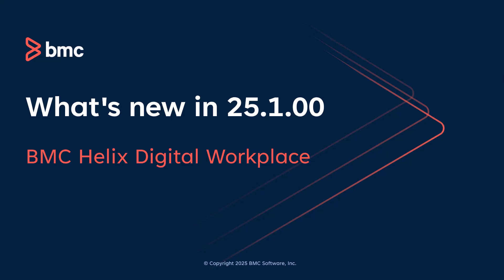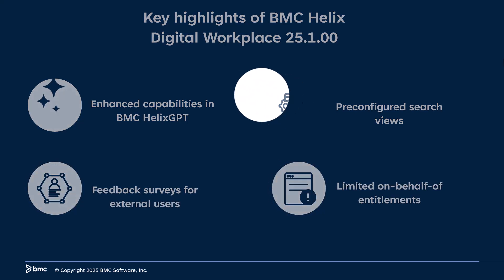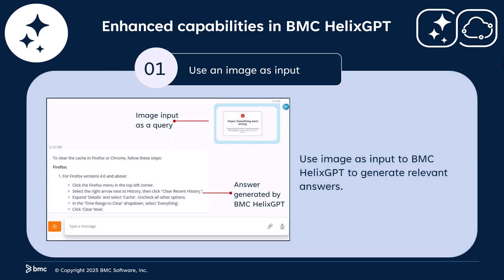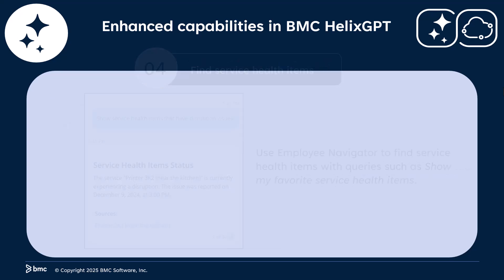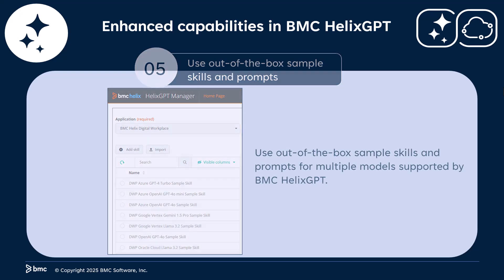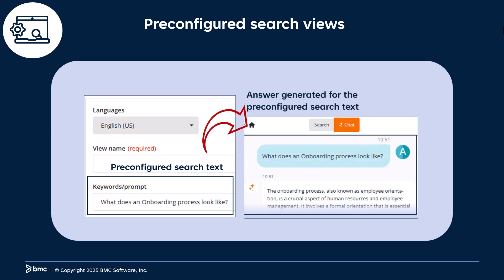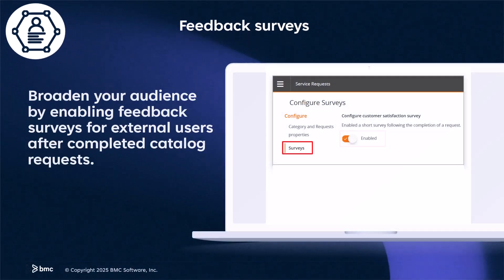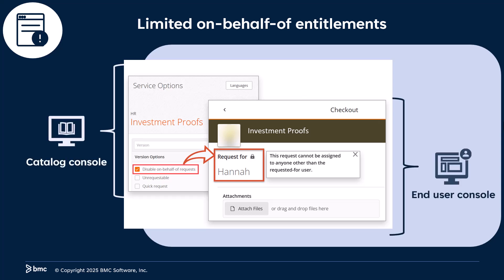What's new in BMC Helix Digital Workplace 25.1.00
This video provides an overview of the enhancements included in BMC Helix Digital Workplace 25.1.00.

Video contents
0:00 Introduction
0:07 Key highlights
0:20 Enhanced capabilities in BMC HelixGPT
1:18 Preconfigured search views
1:40 Feedback surveys for external users
1:53 Limited on-behalf-of entitlements
2:24 Learn more at docs.bmc.com

For more information about the release, see the BMC Helix Digital Workplace Online Documentation Portal

Get additional videos for this release at digitalworkplace videos.

Video author: Akanksha Rana